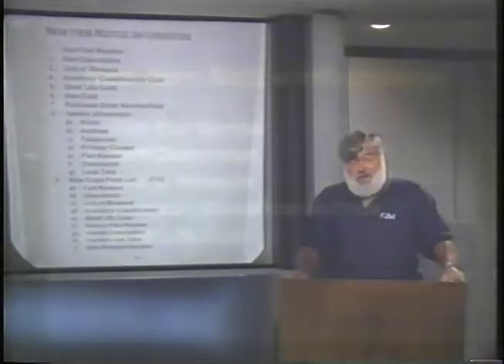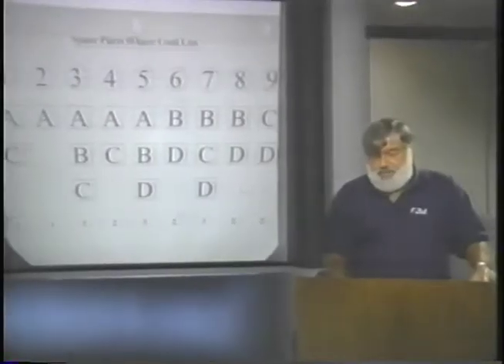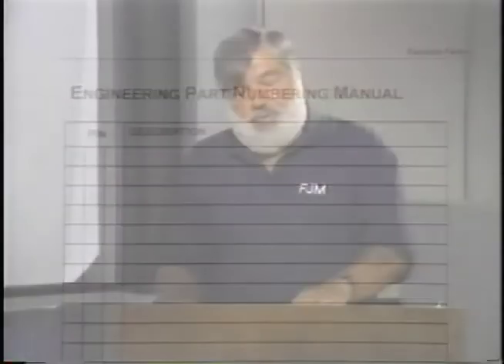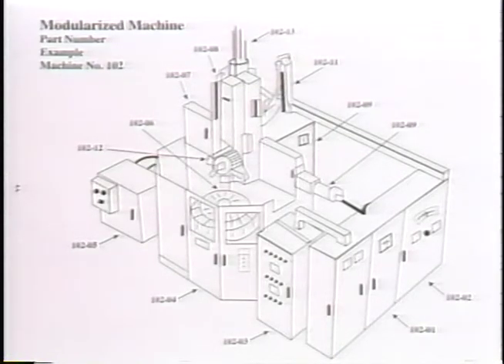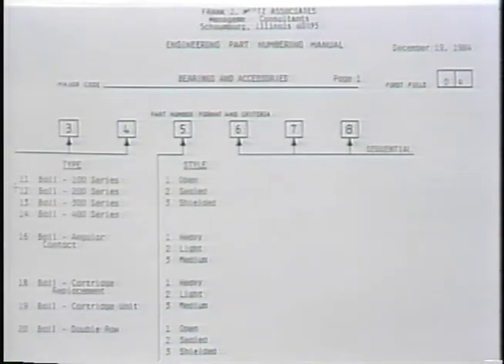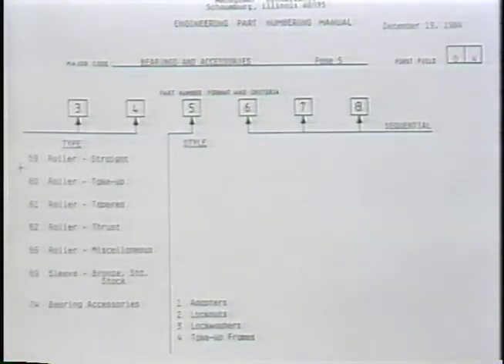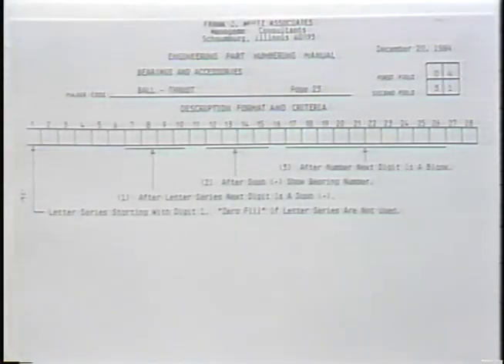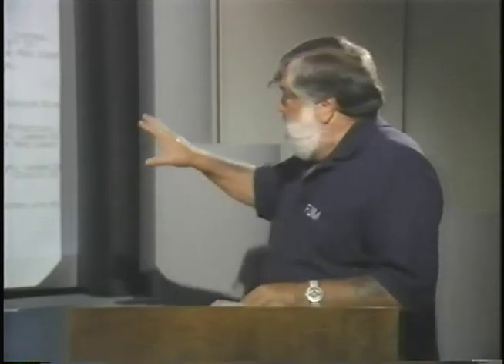Frank J Meitz Management Maintenance Seminar 2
How to Design and Implement a Maintenance Stores System

How to Design and Implement a Maintenance Stores System is one in a series of 13 Maintenance Management Programs designed and implemented by Frank J. Meitz.  These programs, from the Frank J. Meitz Institute, were once accredited courses and are now offered online, free, in memoriam to Frank. Recognized by peers and clients alike as a foremost authority on maintenance management operations and having trained thousands of maintenance personnel in industry and eleven universities, it is anticipated these programs will benefit maintenance professionals and those who have aspirations in that field. Frank was a former plant and general manager, industrial engineer and acclaimed teacher. Those who knew him affectionately called him “Mr. Maintenance” or “Papa”.  Papa Frank won the Hemingway Look-Alike contest at Sloppy Joe’s, in Key West, Florida in 1993.